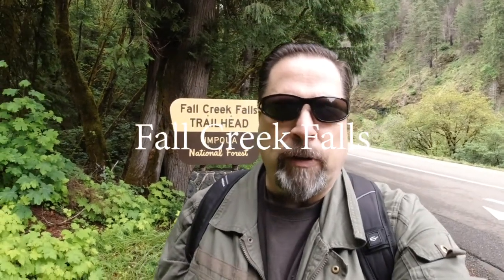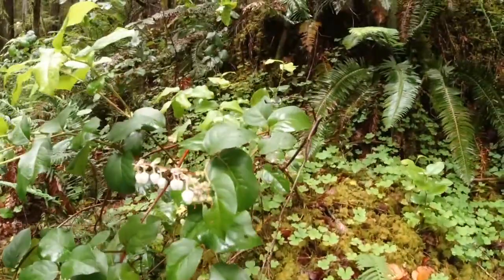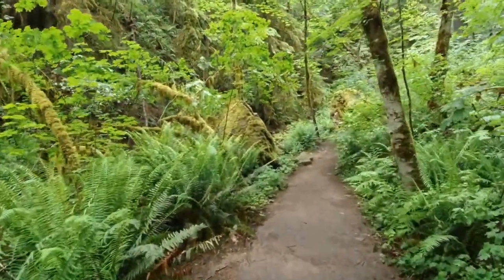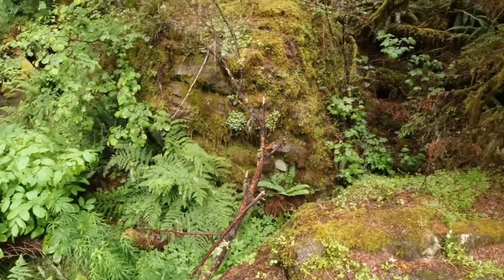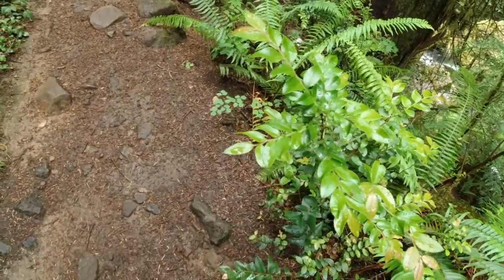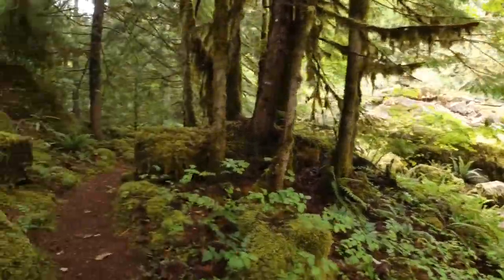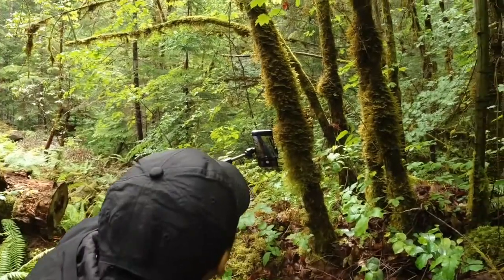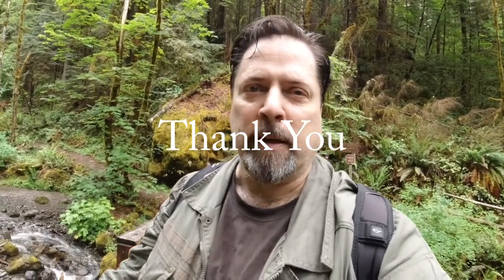Fall Creek Falls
Pook and I went on a hike to Fall Creek Falls located on the Umpqua National Forest.  We had a beautiful hike and the highlights of our excursion were walking through the crack in the rock, Jobs Garden, the waterfall, and all of the wonderful plants.  The waterfall is located approximately 16 miles east of Glide, Oregon and the trail is a fairly easy hike.  The length of the trail to the waterfall is half a mile and there is a turn off, at a quarter of a mile, to see Jobs garden.  The journey was worth trip and we both enjoyed the hike.